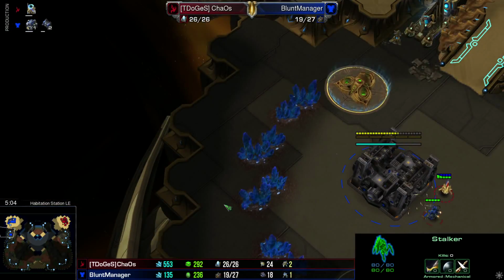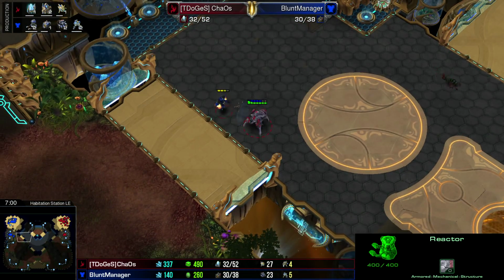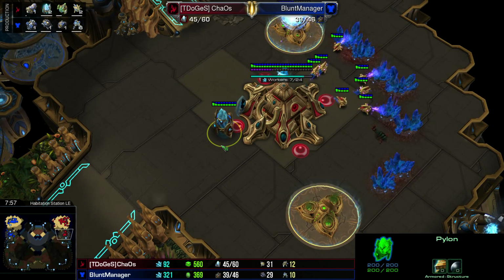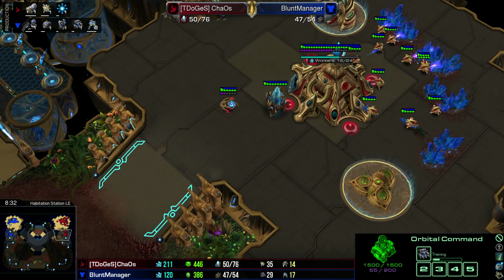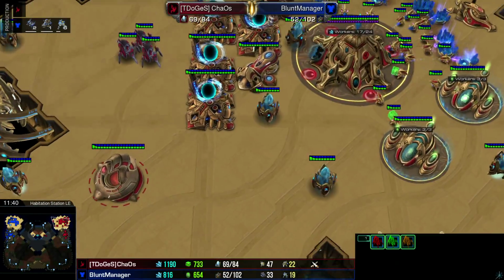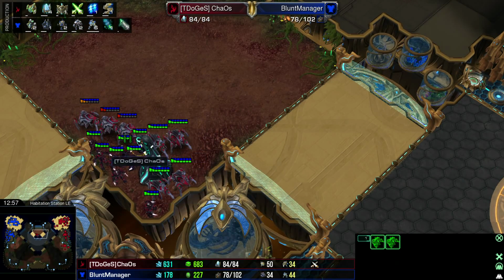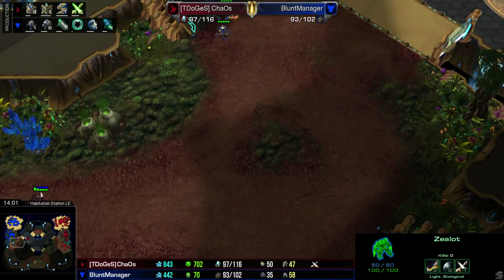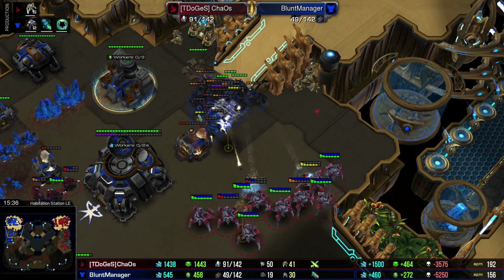Bronze to Masters (PvT - Gold Game 3) - Learning Protoss - StarCraft 2: HotS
If you would like me to cast one of your replays send your replay with the following information to . If you would like a photo of Yourself on the thumbnail of the video please send a photo as well!

Name
Region
Race

Legal Jargen

Under the section "Guidelines for distributing Productions with Blizzard Content" in the above linked document, the following clause states: "The only exceptions to this rule are if you participate in partner programs with YouTube, Justin.tv, Blip.tv, Own3d.tv, or Ustream.tv (the "Production Websites") whereby a Production Website may pay you for views of a Production if you are accepted into their partner program."